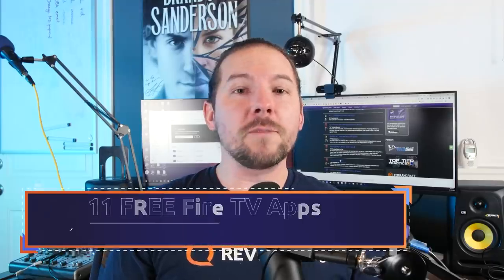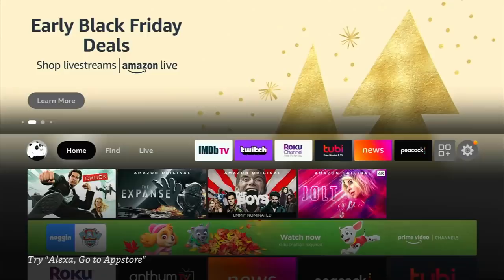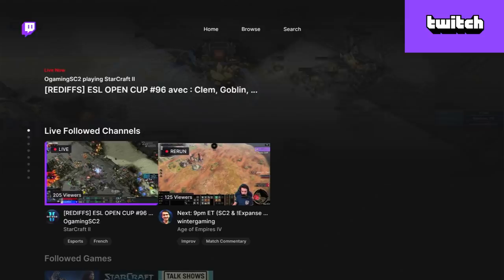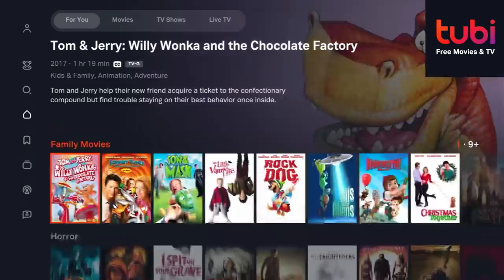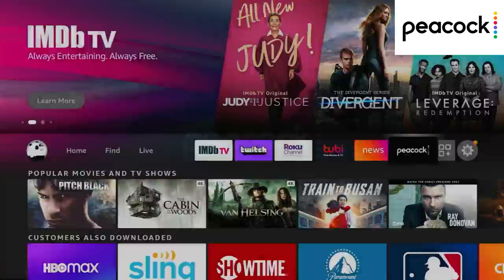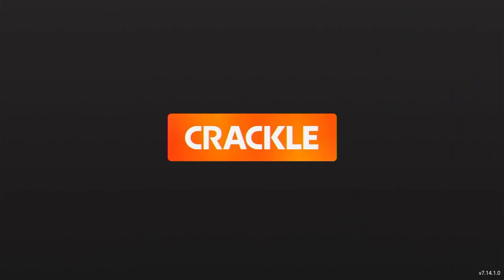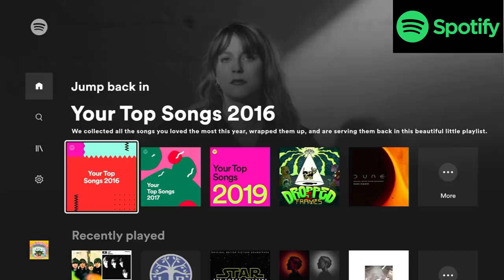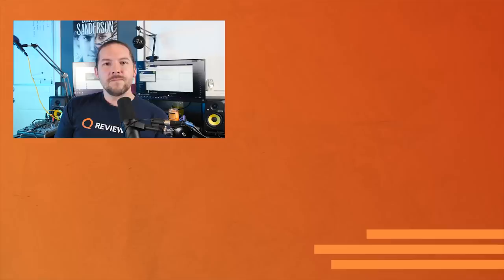Top 11 FREE Apps on Fire TV | Every Fire Stick Owner Should Have These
Having a Fire TV device means you have access to a TON of free TV. In fact, if you want your TV bill to be literally $0.00, you can learn how here. Craig will walk you though his top 10 (11, actually) free apps on Fire Stick. If you get all of these, you'll never HAVE to pay for TV again. (You might still WANT to, but that's another matter...)

0:00 - How to find and download apps
2:02 - IMDb TV
3:29 - Twitch
4:00 - The Roku Channel
5:00 - Tubi
5:52 - Fire TV News
7:03 - Peacock
8:00 - Understanding "Featured" Apps List
8:33 - Pluto TV
9:56 - Crackle
10:52 - Spotify
11:26 - Plex
12:25 - PBS/PBS Kids